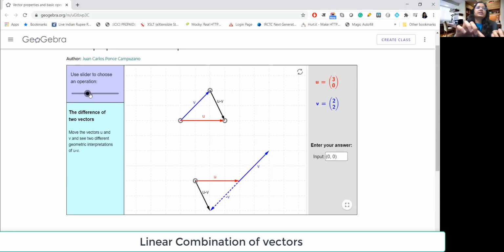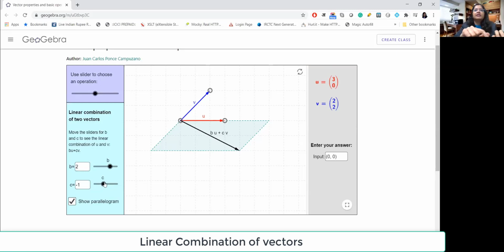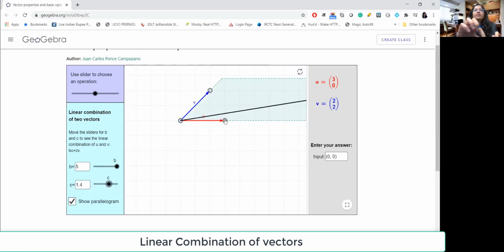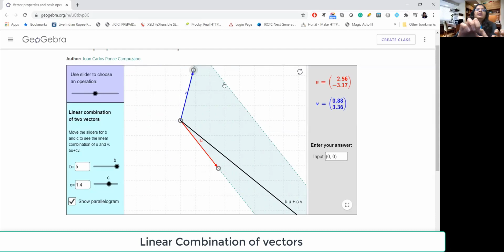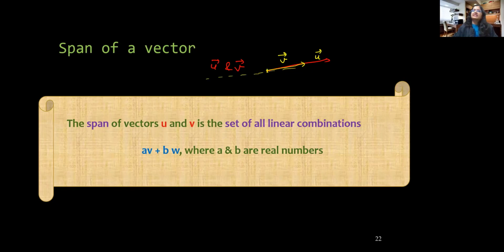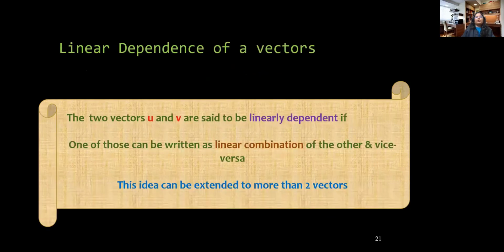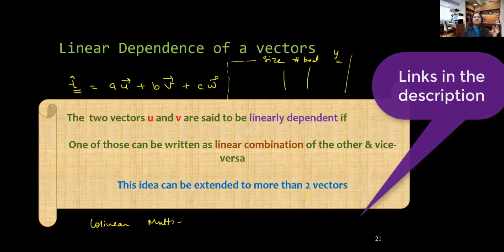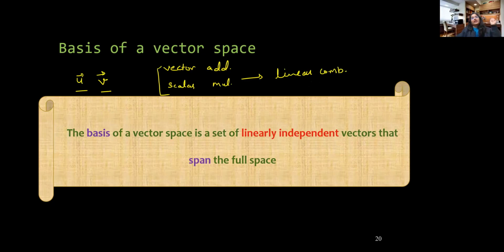3 Linear Combination of vectors| Span| Linear Dependence| Basis| Linear Algebra| Playing with an App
In this video, I’ve discussed the linear combination of vectors, a span of vectors, basis of vector space, and linear dependence & independence of vectors, along with how linear dependence is related to the concept of collinearity/multi-collinearity in data analysis/ data science techniques.

All these topics, I’ve explained by playing around with an interactive app. Hope you’ll enjoy the lesson.